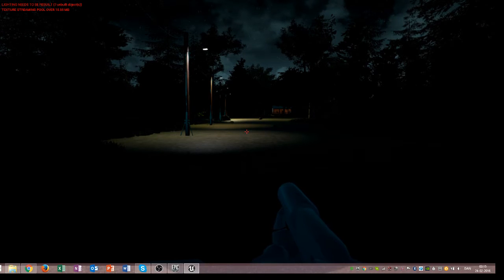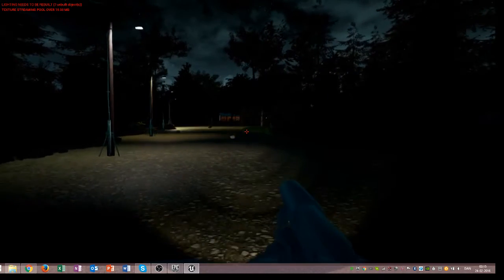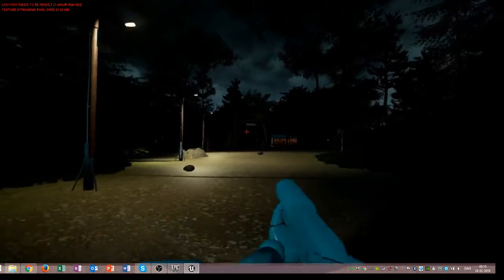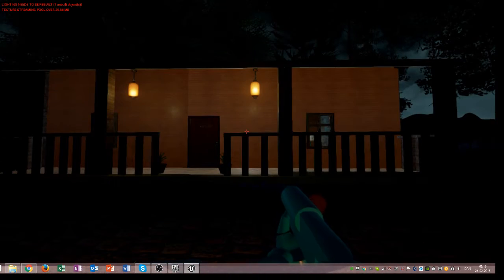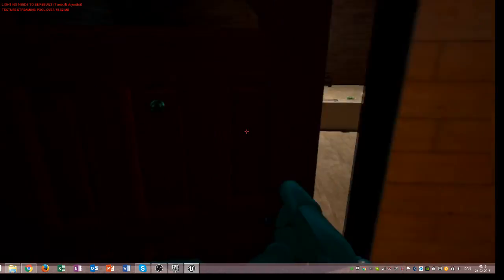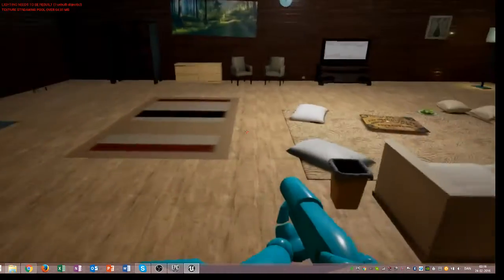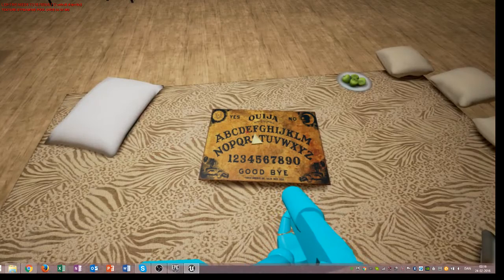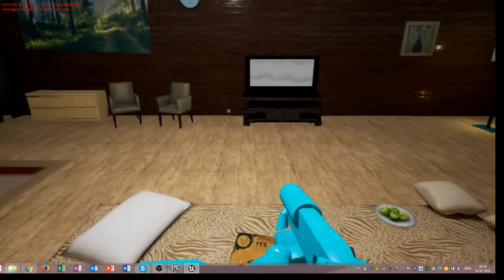Ghost Game early alpha build unreal engine 4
this is the first video where I will tell you about the game I'm working on and show a little early testing level design from 2014

you are very welcome to visit my webpage and support us, then we  would be forever grateful ^ ___ ^

and then we would like to thank  epic games for giveing us the fantastic tool ue4 to make great games and all the members at the unreal community for being so awesome and helpfull thank you we truly love you guys